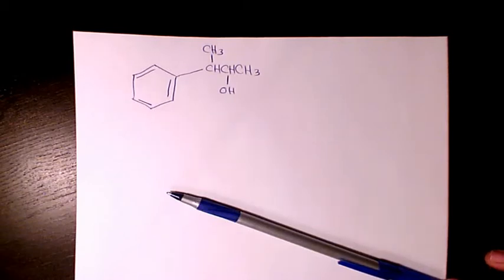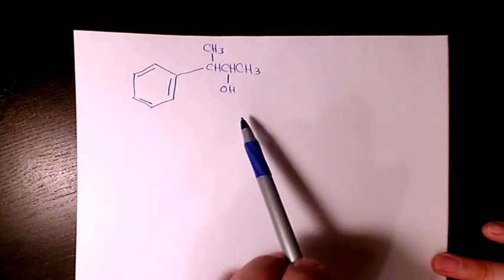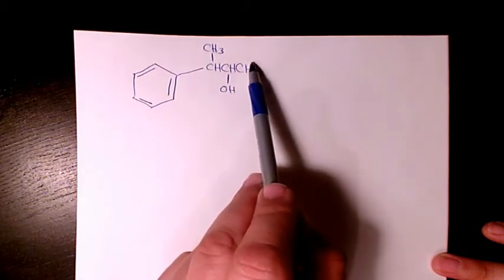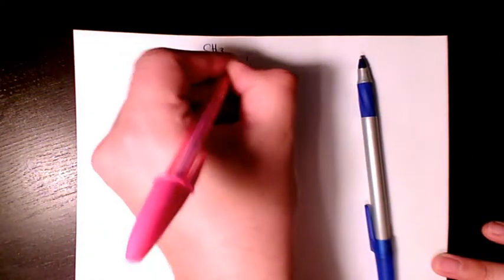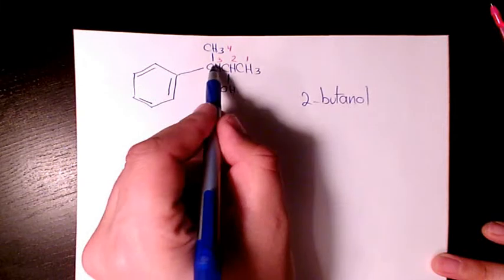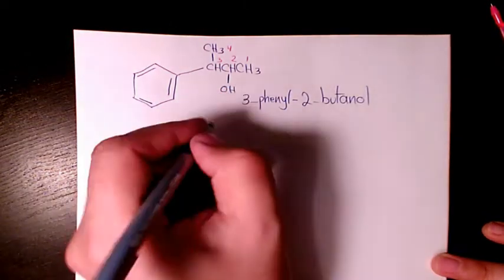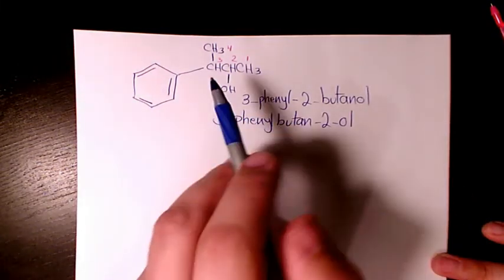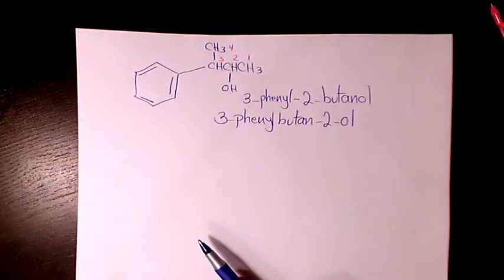3-phenyl 2-butanol, 3-phenyl butan-2-ol, Naming Alcohols, How to Name Alcohols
IUPAC Nomenclature of alcohol compound

Dr. Masi